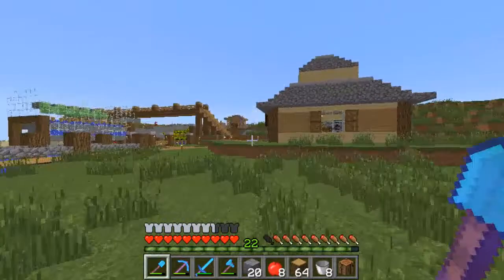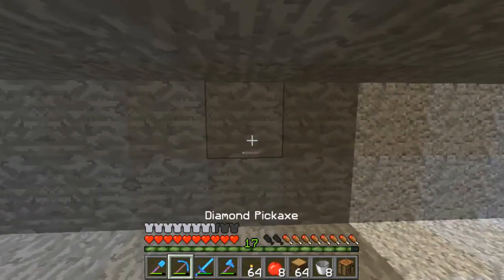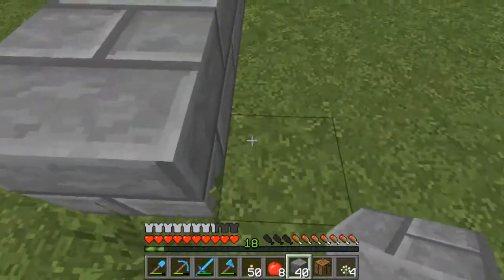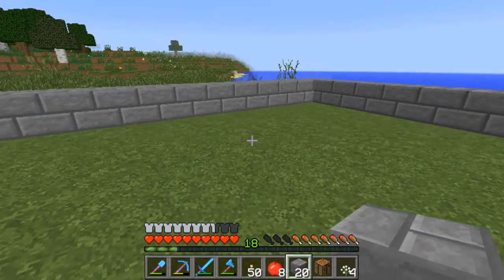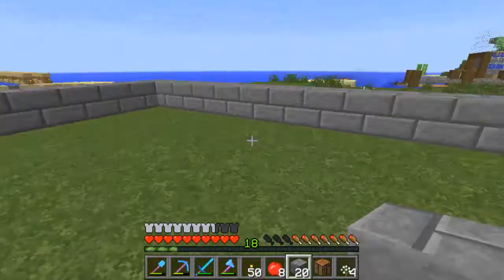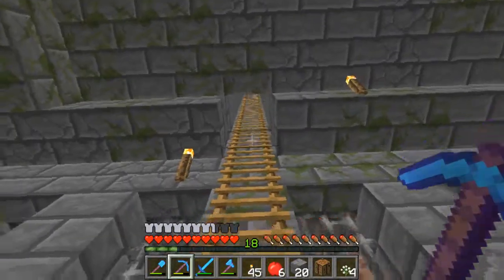prisonworld ep11 were have i been?